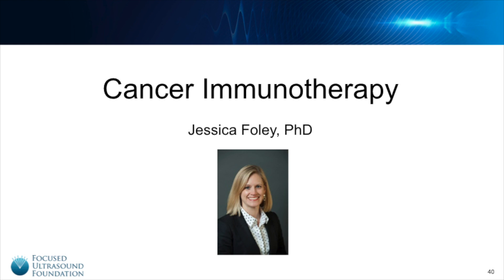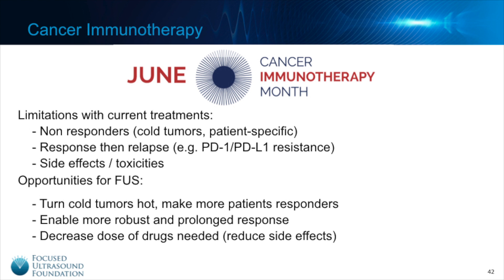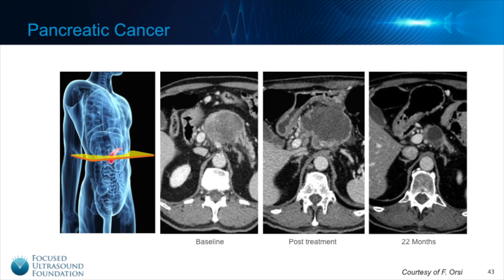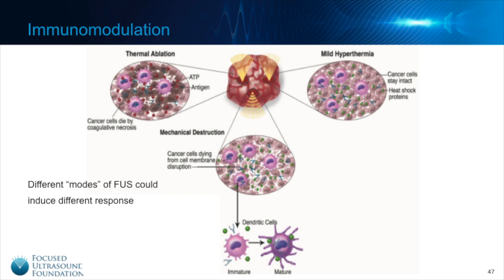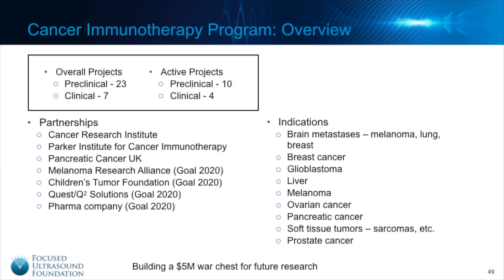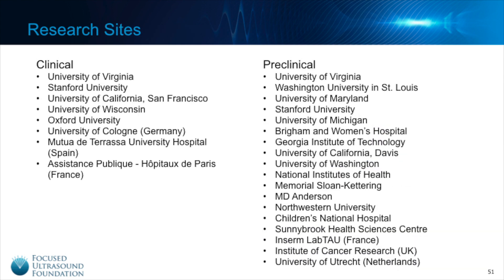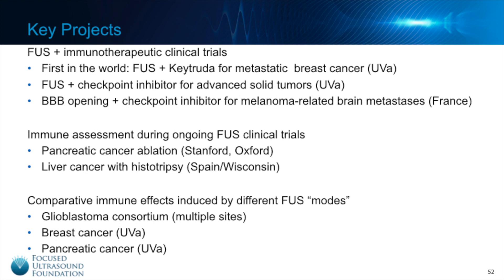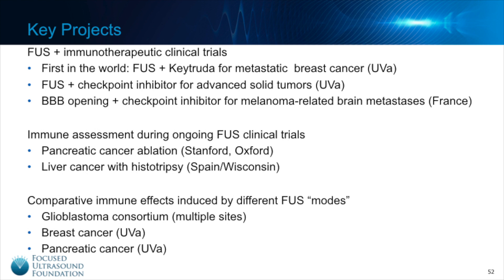Jessica Foley, PhD: Focused Ultrasound and Cancer Immunotherapy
Chief Scientific Officer Jessica Foley, PhD, discusses focused ultrasound and its potential role in cancer immunotherapy.